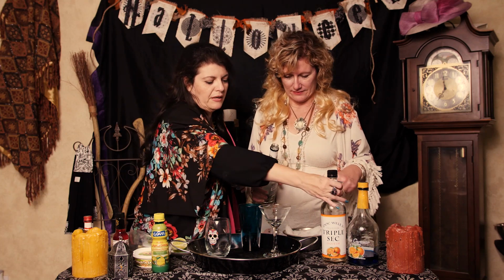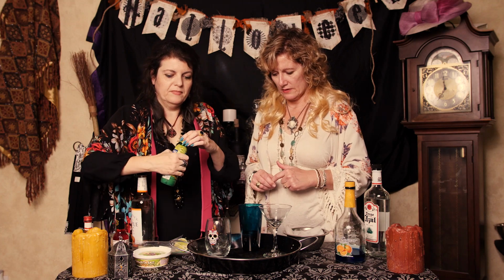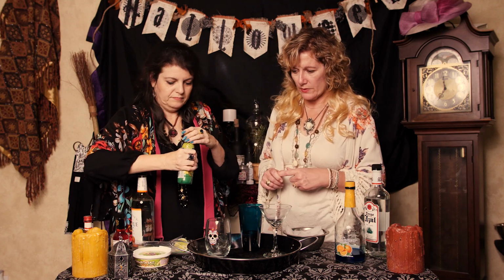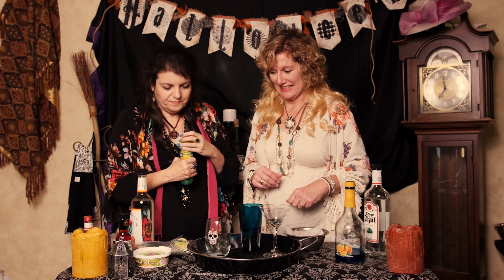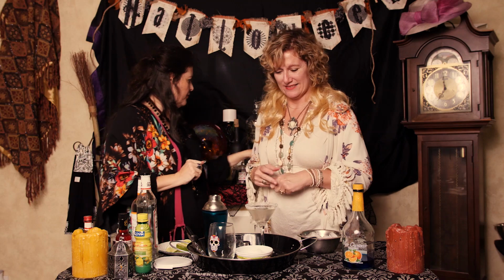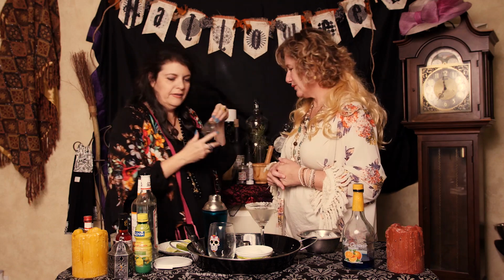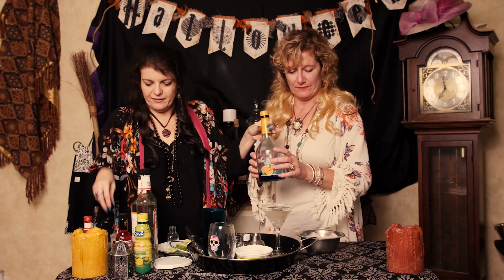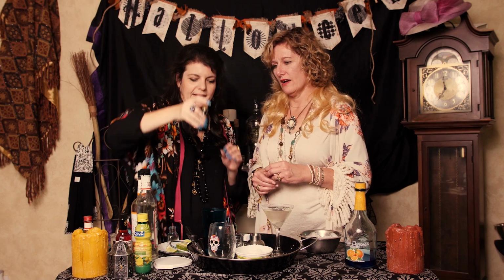Midnight Margaritas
Join the Owens sisters as we create midnight Margaritas just in time for Halloween with our practically magical recipe.
Thinking Mia once again four post starting with me and of course the Alfonso Brothers production for making this video possible.